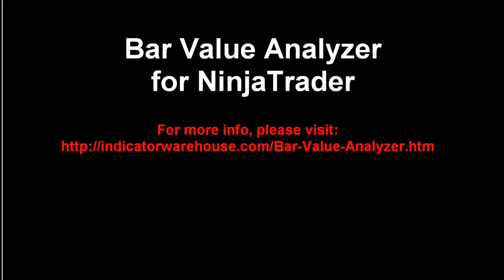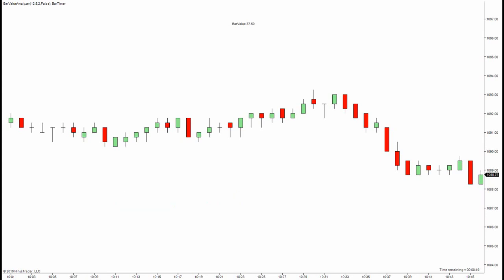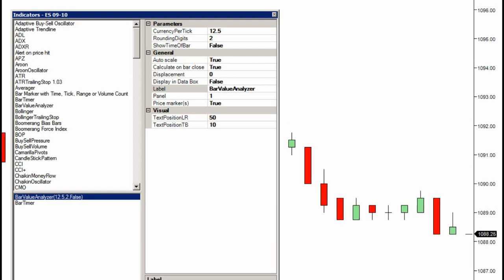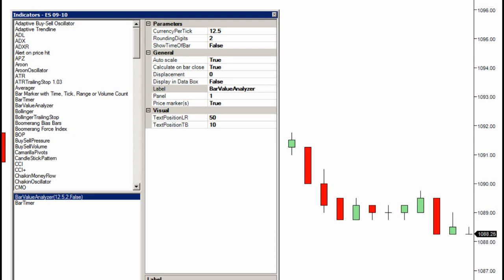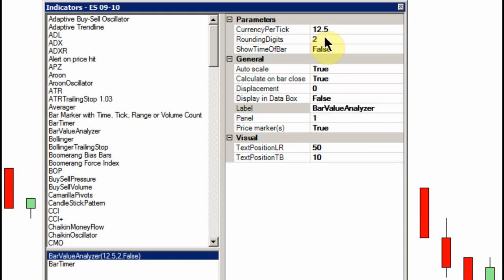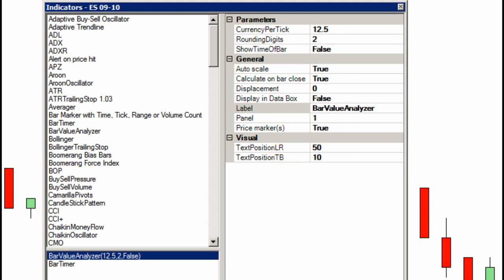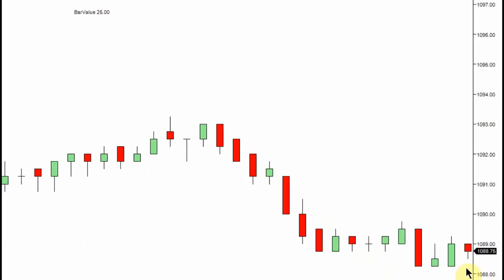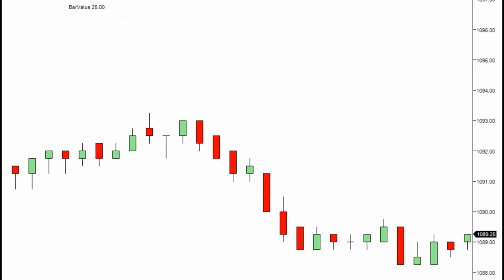Bar Value Analyzer Indicator | NinjaTrader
A demonstration of the Bar Value Analyzer for NinjaTrader. You must be aware of the risks and be willing to accept them in order to invest in the futures and options markets. Don't trade with money you can't afford to lose. This is neither a solicitation nor an offer to Buy/Sell futures or options. No representation is being made that any account will or is likely to achieve profits or losses similar to those discussed on this web site. The past performance of any trading system or methodology is not necessarily indicative of future results. --- CFTC RULE 4.41 - HYPOTHETICAL OR SIMULATED PERFORMANCE RESULTS HAVE CERTAIN LIMITATIONS. UNLIKE AN ACTUAL PERFORMANCE RECORD, SIMULATED RESULTS DO NOT REPRESENT ACTUAL TRADING. ALSO, SINCE THE TRADES HAVE NOT BEEN EXECUTED, THE RESULTS MAY HAVE UNDER-OR-OVER COMPENSATED FOR THE IMPACT, IF ANY, OF CERTAIN MARKET FACTORS, SUCH AS LACK OF LIQUIDITY. SIMULATED TRADING PROGRAMS IN GENERAL ARE ALSO SUBJECT TO THE FACT THAT THEY ARE DESIGNED WITH THE BENEFIT OF HINDSIGHT. NO REPRESENTATION IS BEING MADE THAT ANY ACCOUNT WILL OR IS LIKELY TO ACHIEVE PROFIT OR LOSSES SIMILAR TO THOSE SHOWN.